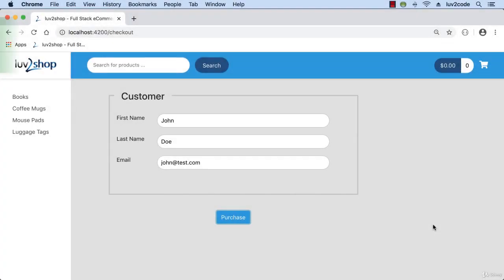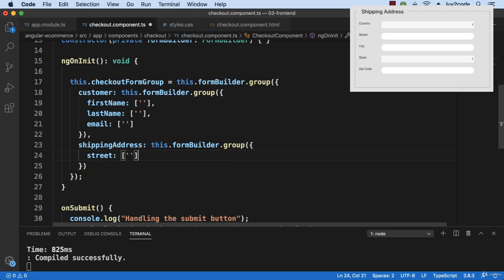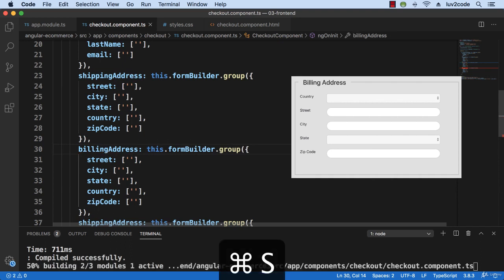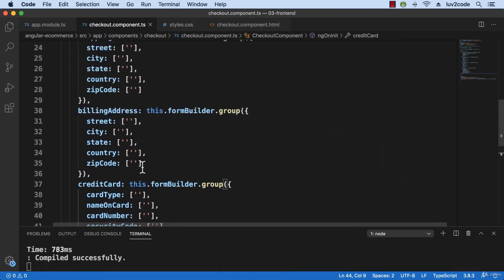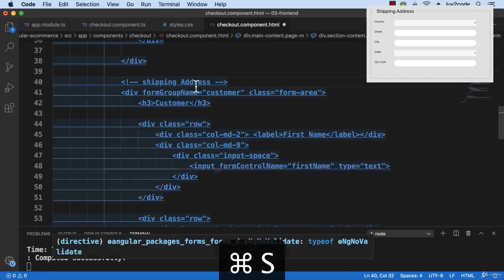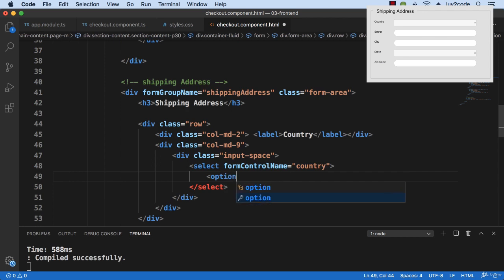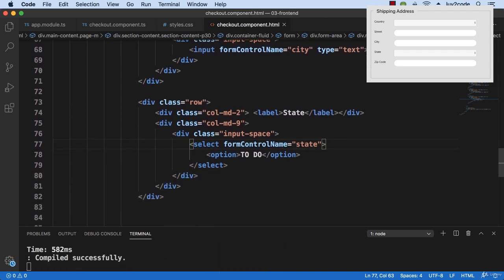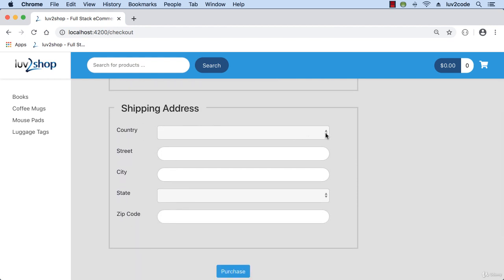007 Angular Project Checkout Form Layout Shipping Address 187